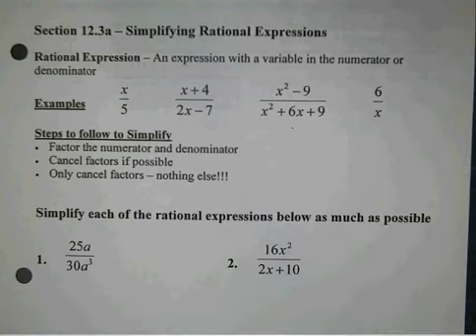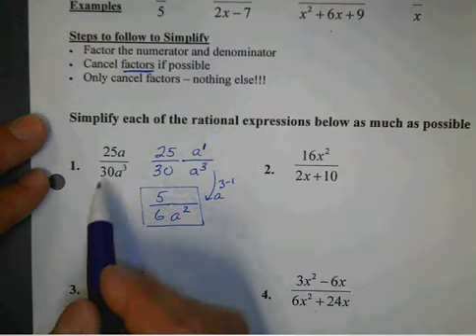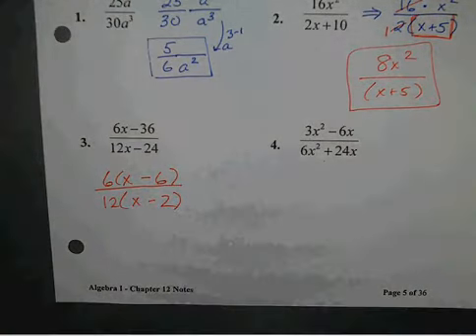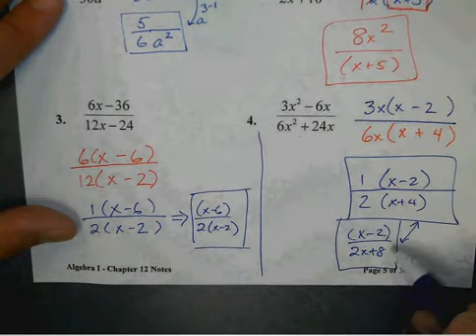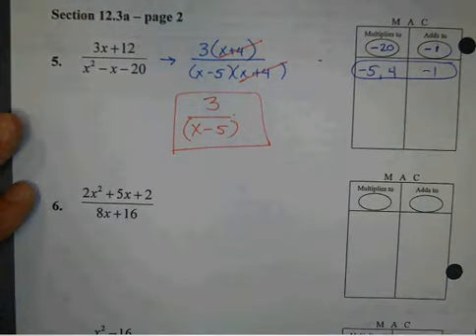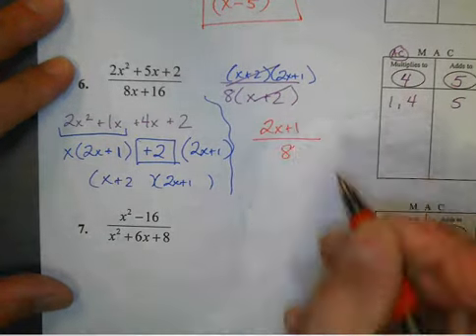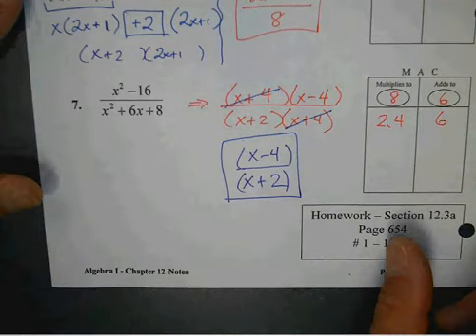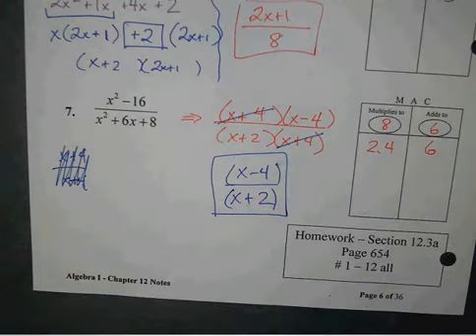Algebra I - McDonell 12.3a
Simplifying Rational Expressions by factoring and canceling common factors.